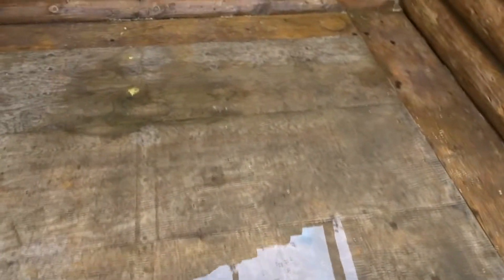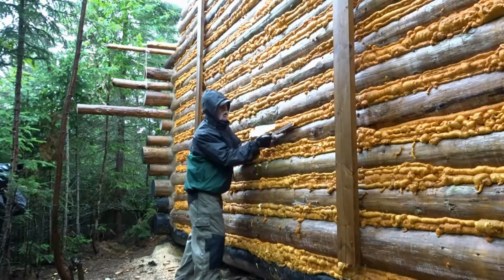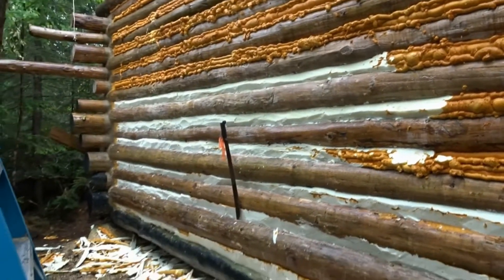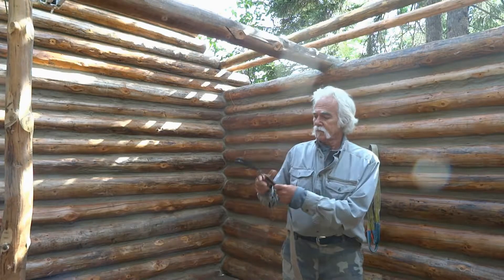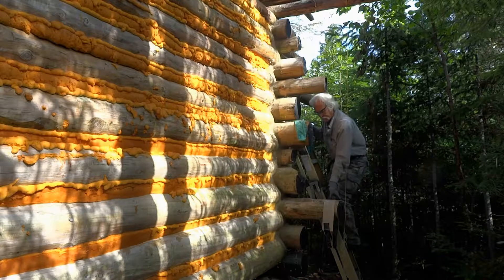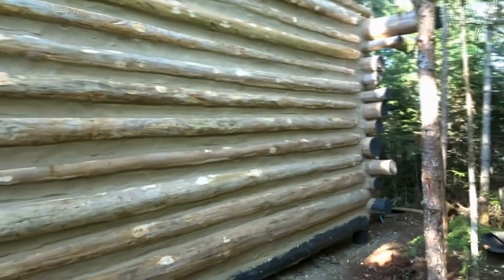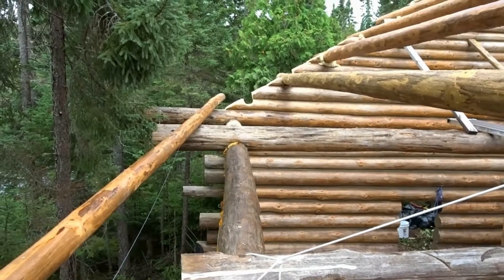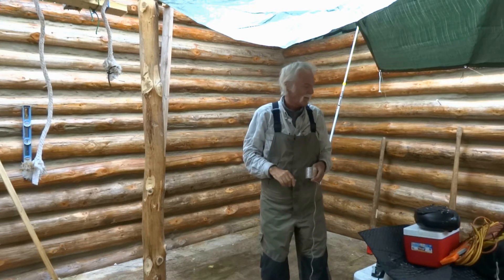Barbarian Shelter 2017 Part 6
Artist and Author Dennis Downes is building Studio North, AKA The Barbarian Shelter, in the Wilderness Coast region of Ontario, Canada. Downes is building the log structure on an island. He is taking down the trees himself, removing the branches, peeling off the bark and then hauling them as far as a half a mile to the site. Once on the site, he then notches the logs, setting them in place, chinking and cementing between the logs.